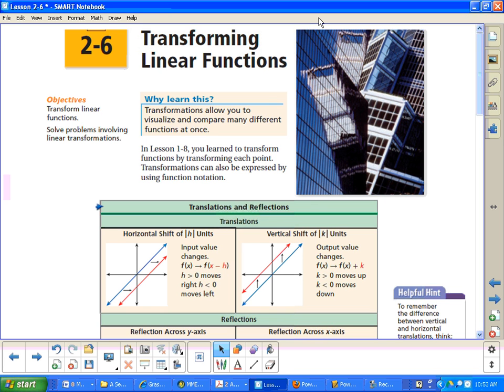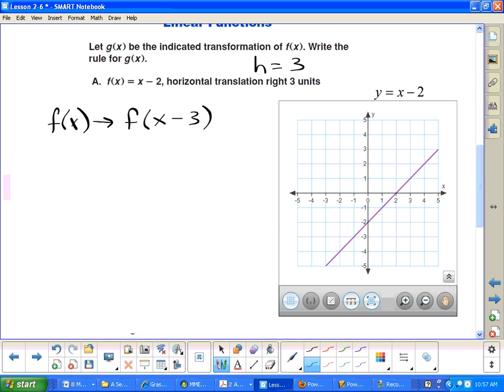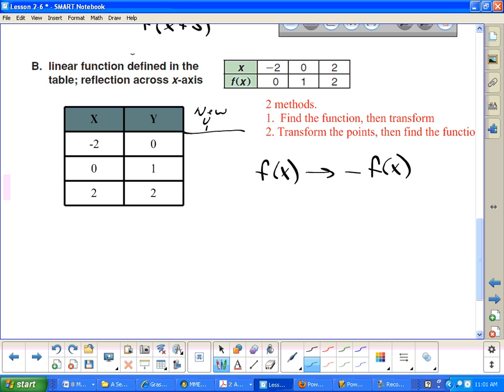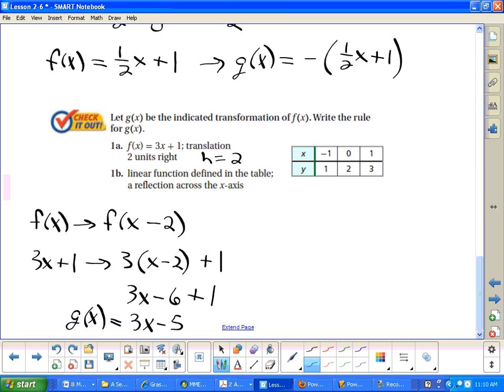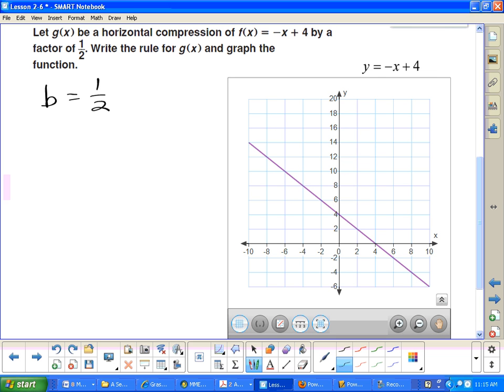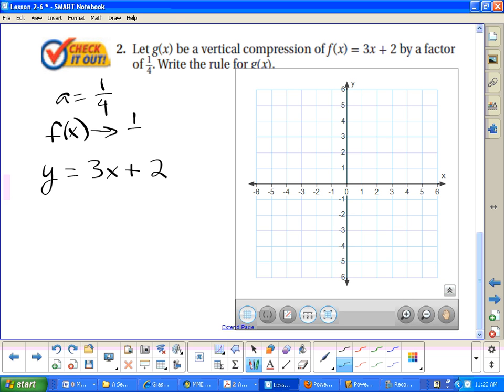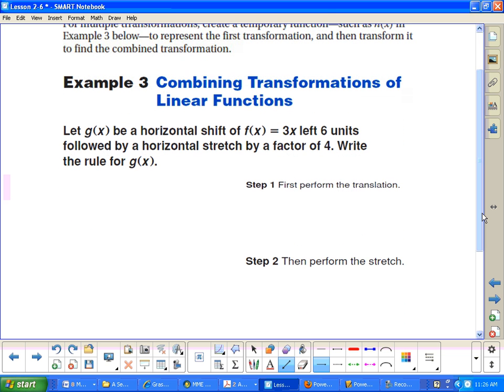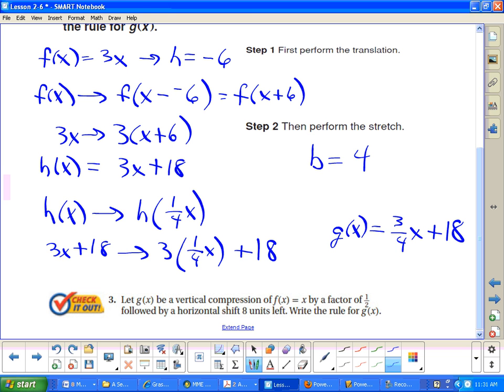Algebra B Lesson 2 6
Algebra B Lesson 2-6, Transformations of Linear Functions